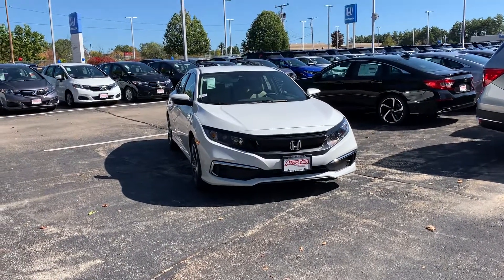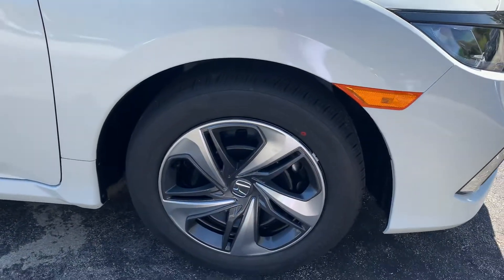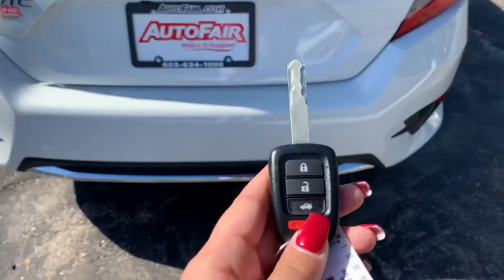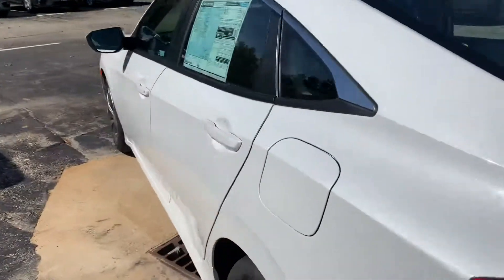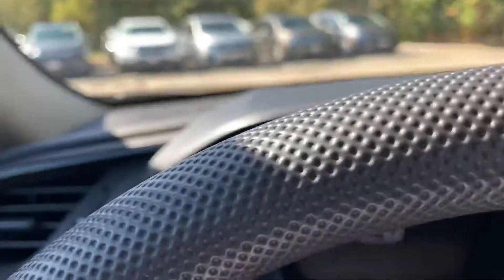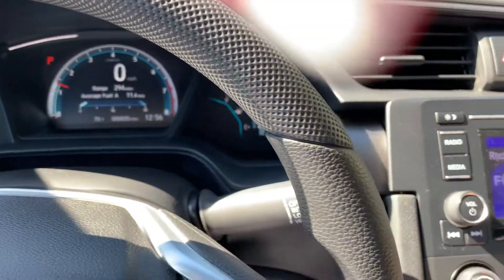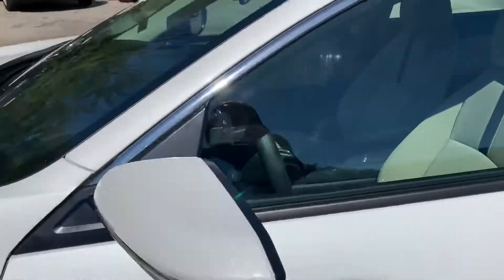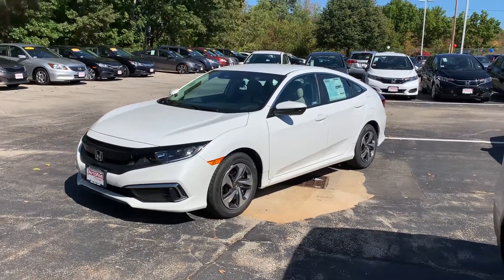2019 Honda Civic LX for Casey